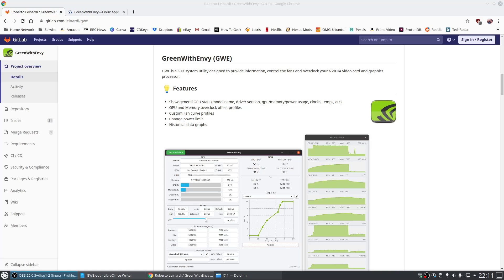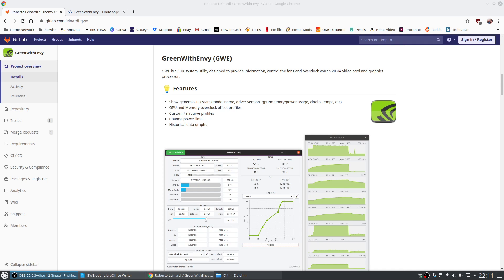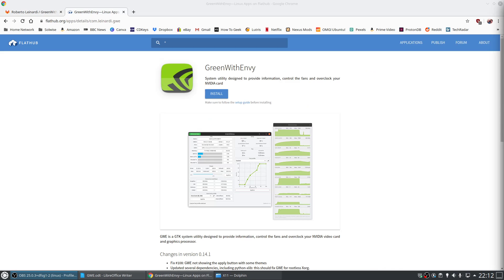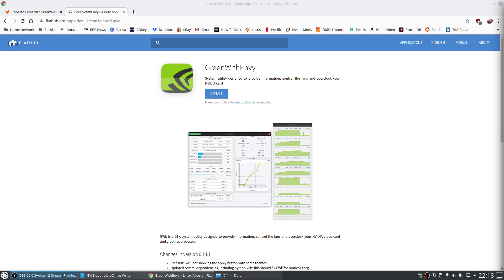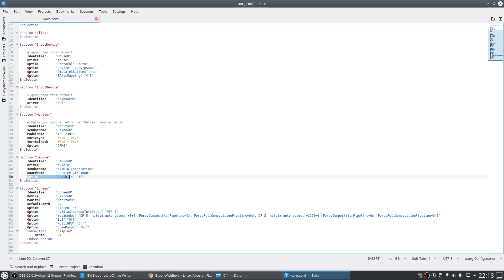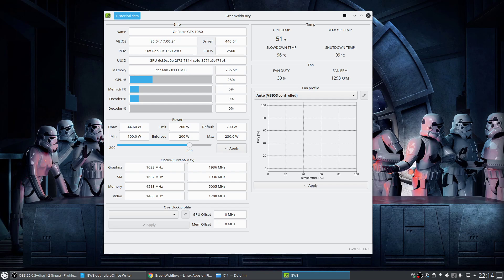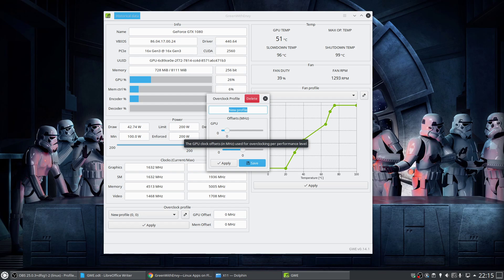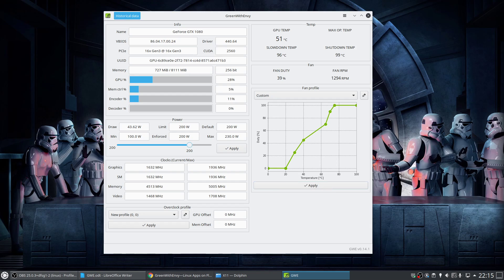"Maximize Nvidia GPU Performance on Linux – Overclock and Control Fans Easily!"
How to Install and Use GreenWithEnvy (GWE) to Overclock and Control Nvidia GPUs on Linux

In this video, I show you how to install GreenWithEnvy (GWE), a powerful GUI tool that lets you overclock, monitor, and control the fan speeds of Nvidia GPUs on Linux systems.

* This will enable you to install Flatpak applications easily.

* Or use the Terminal - flatpak install flathub com.leinardi.gwe

🔧 Step 3: Enable Nvidia Overclocking and Fan Control
* Enable Coolbits to unlock GWE’s full potential.
* Edit your xorg.conf file located at /etc/X11/xorg.conf:

Section "Device"
    Identifier     "Device0"
    Driver         "nvidia"
    VendorName     "NVIDIA Corporation"
    BoardName      "Your GPU Name"
    Option         "Coolbits" "12"
EndSection

* If xorg.conf doesn’t exist, generate one with - sudo nvidia-xconfig

Save the changes and reboot your system.

🚀 Step 4: Using GreenWithEnvy
* Launch GWE from your application launcher.
* Create custom fan profiles and overclocking profiles by clicking the pencil icon.
* Set your desired parameters and click Apply.